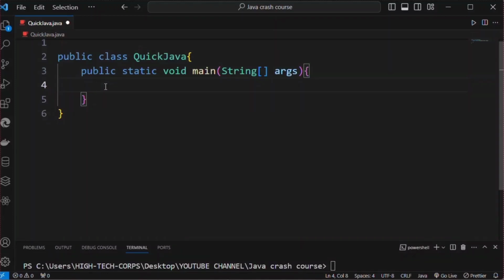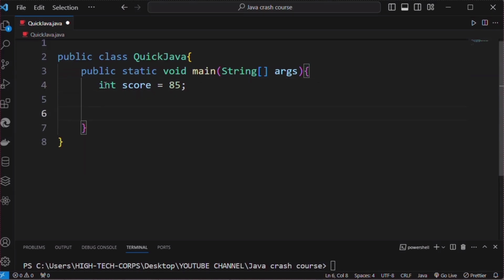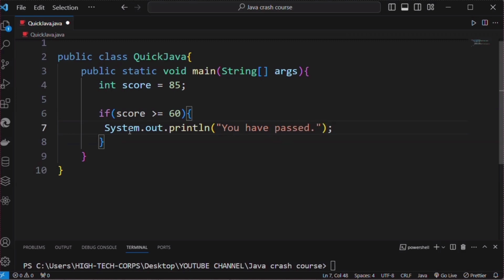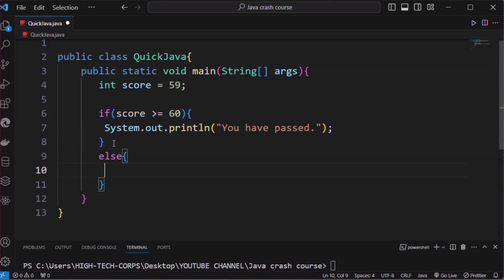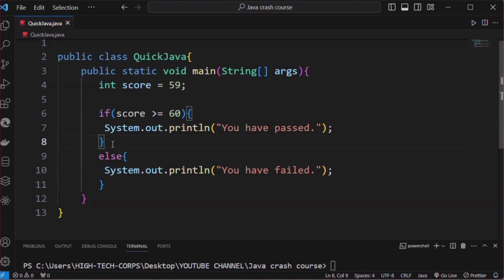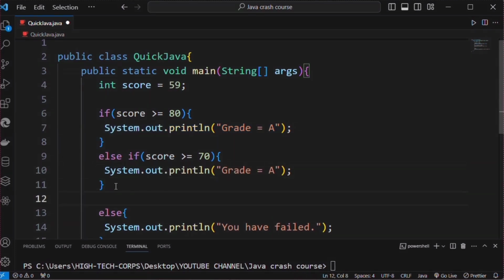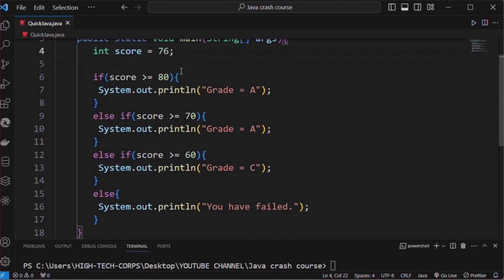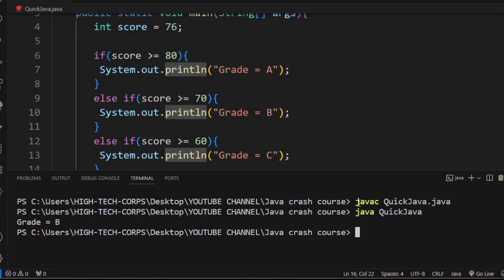If Statements in Java ☕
This video shows you how to use If Statements to do conditional operations in Java